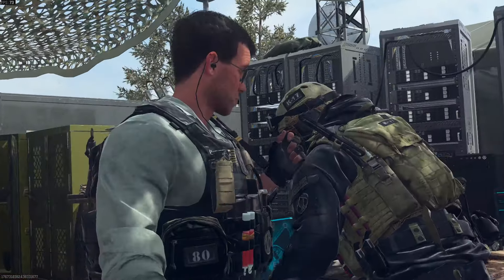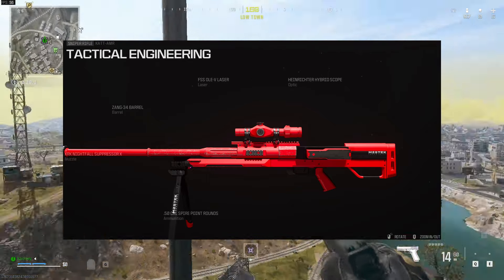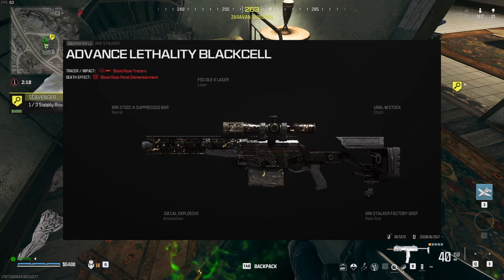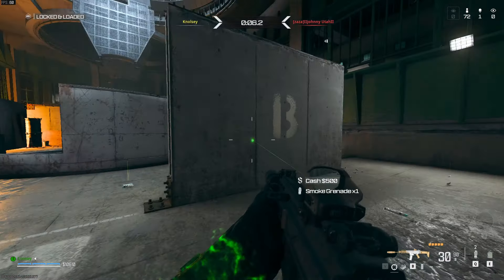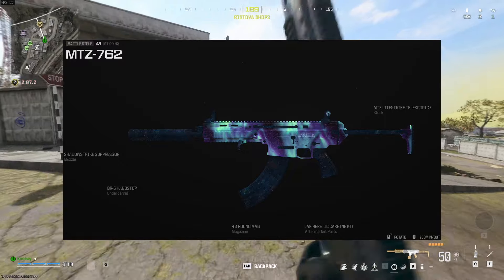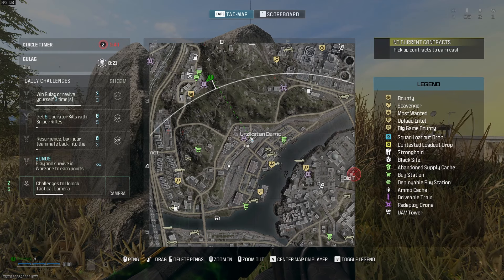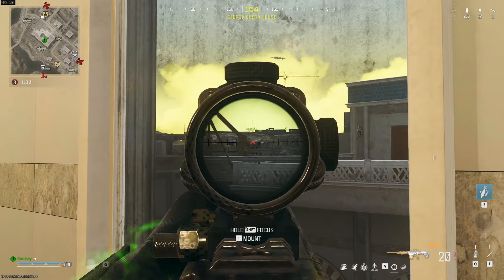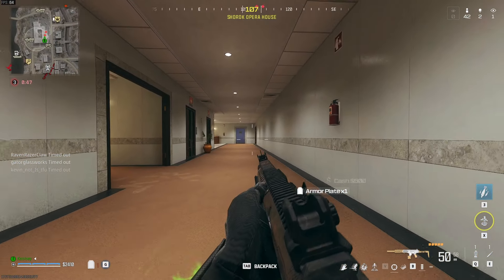WARZONE: The Absolute Sniper & Support META (Season 1 Reloaded Sniper Tutorial)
we have an entire discord full of helpful people and incredible gunbuilds.